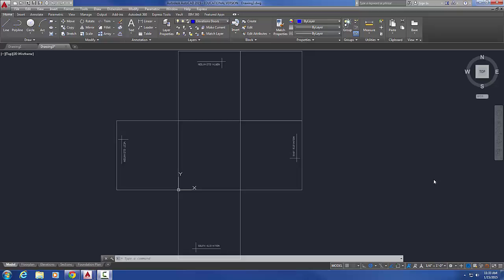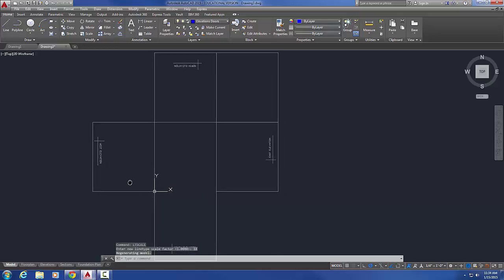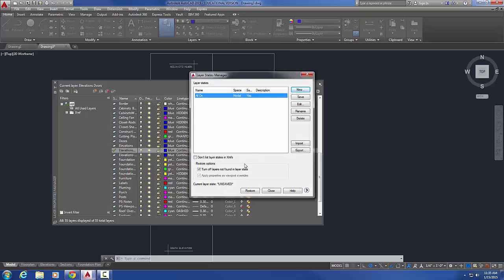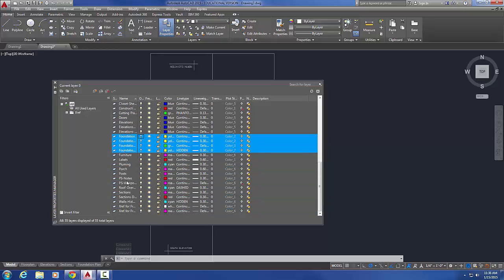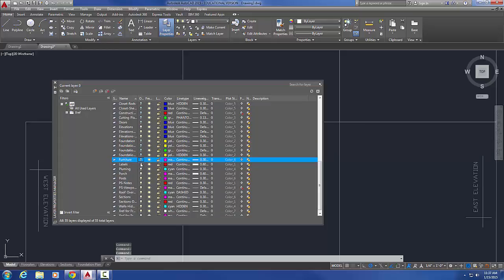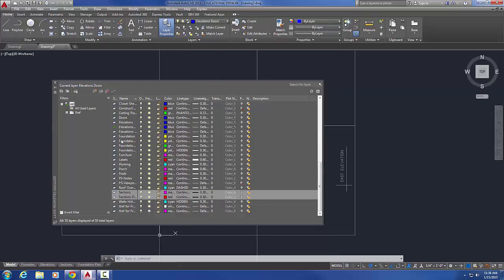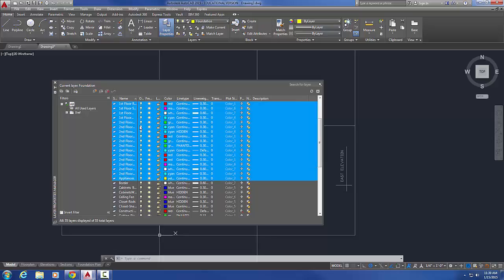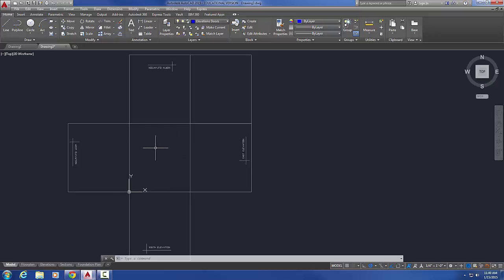Fredericksburg Cabin 2